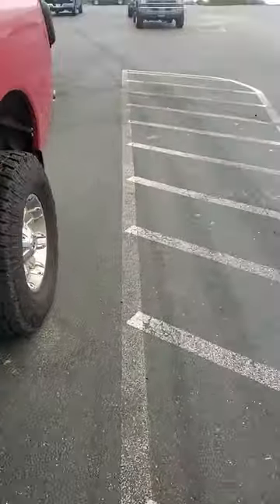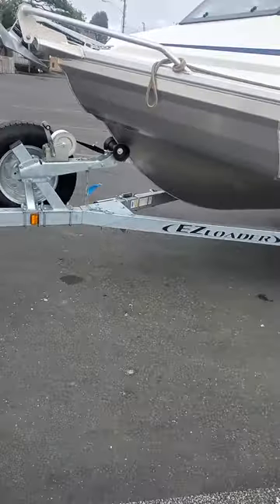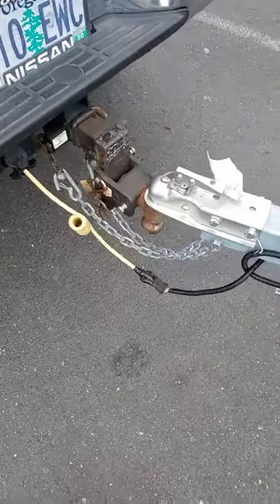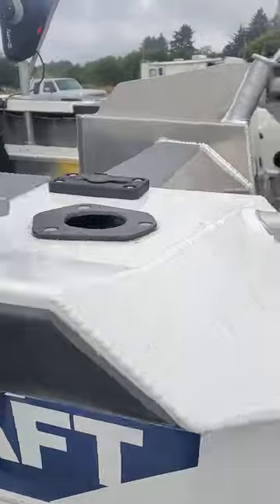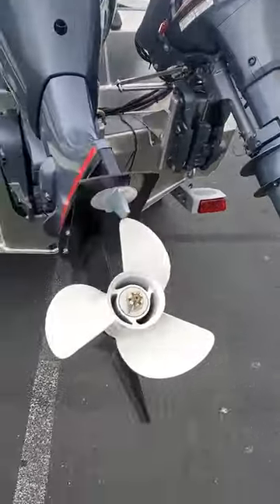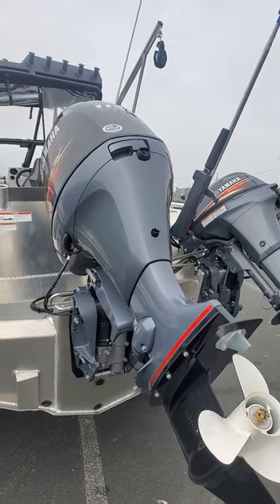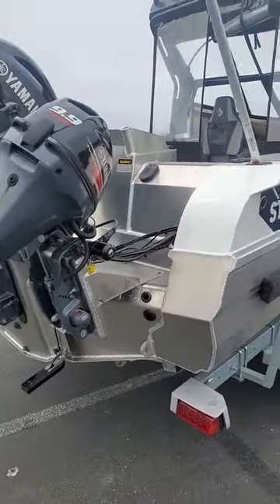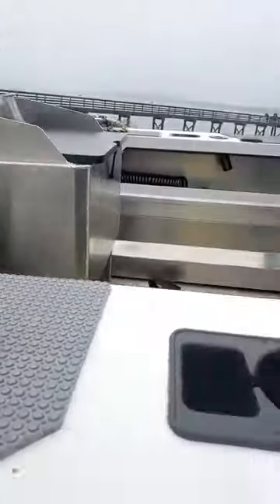1850 stabi white 2020 loaded 5 20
what a nice boat reactor 40 auto pilot for kicker with wirless remote and on display garmin 94 sv